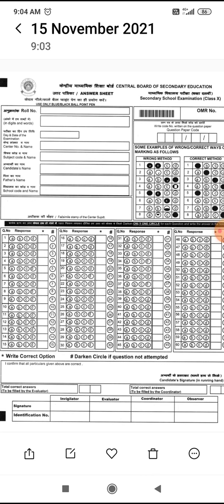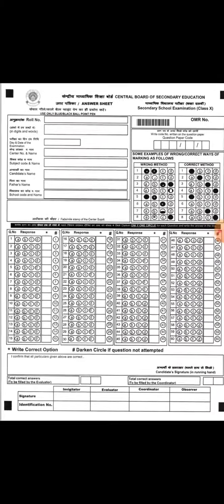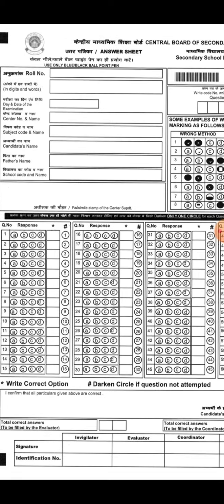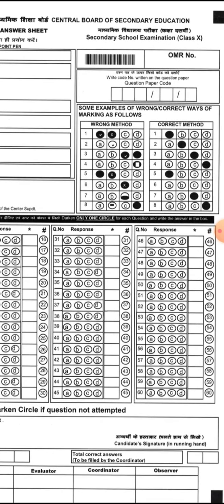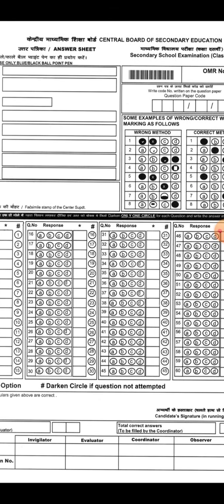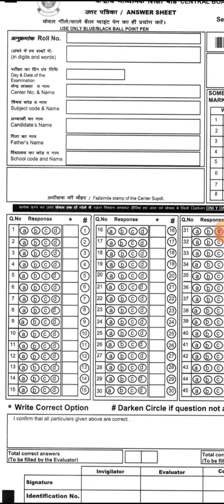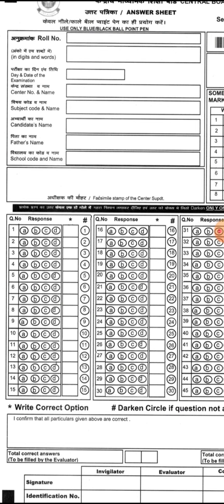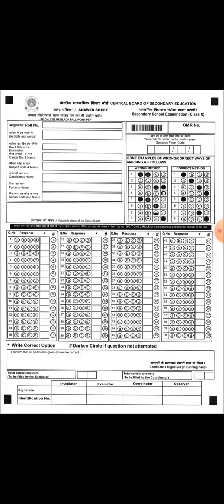ll Class XII & X OMR Sheet ll By Prashant Kaushal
Class XII & X OMR Sheet